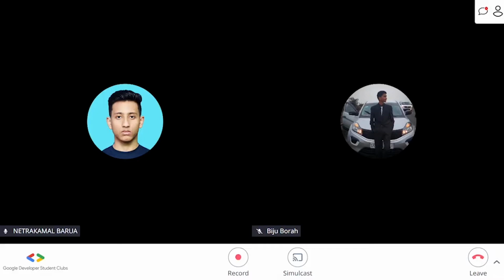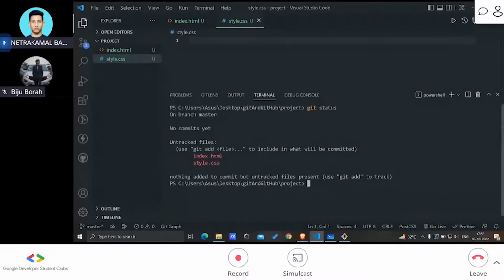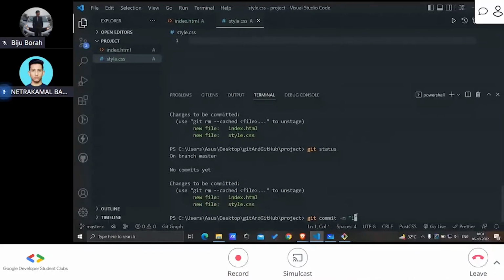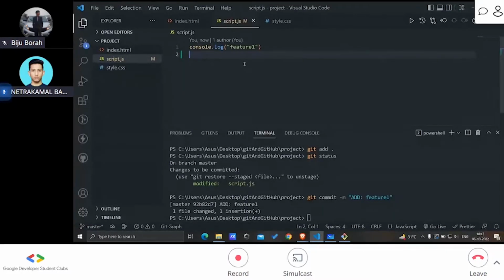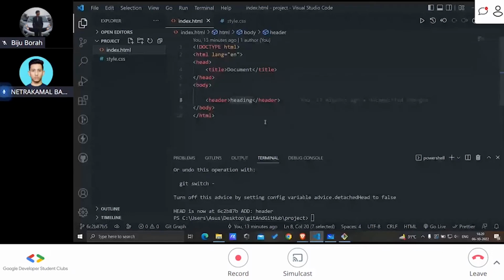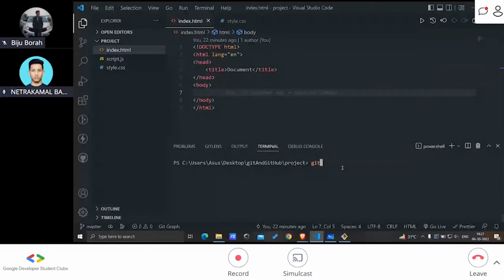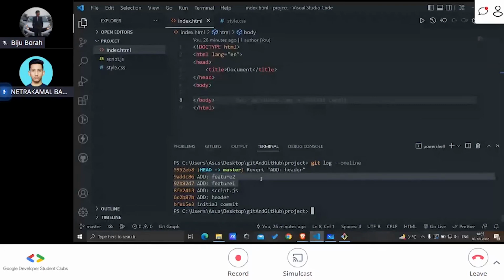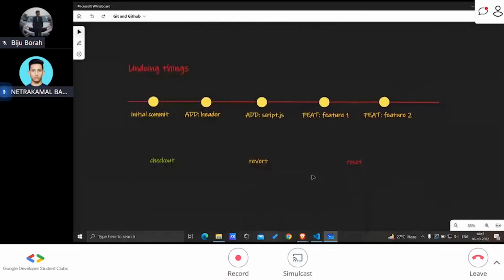Introduction to git & github | Day 1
The GDSC NIT chapter in Silchar strives to develop inventions that would improve our society. With another fresh start, we offer you this introductory video.

Git is an open source version control tool that was developed in 2005 keeping in mind the necessities of the Linux OS and environment. GitHub on the other hand is a company launched in 2008 to integrate Git with the internet and share repos online, raise issues to be solved by the open source community, and a lot more functionalities. Git can work in the local environment without GitHub but Github requires the power of Git in all its works.

This video comprises the basic knowledge of using git and GitHub which is a very important tool for a developer, including GitHub essentials like repositories, branches, commits, and pull requests. So let’s dive into your source code history.